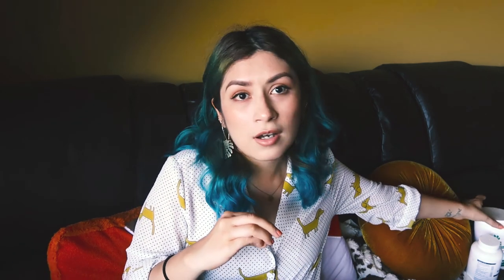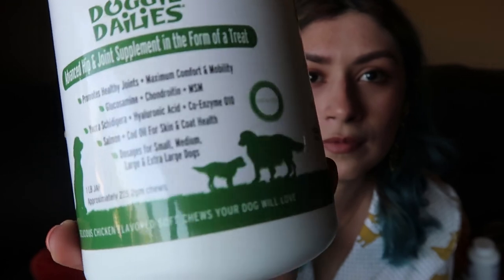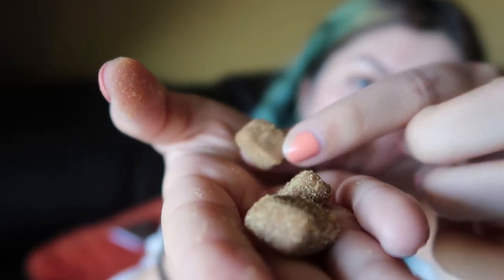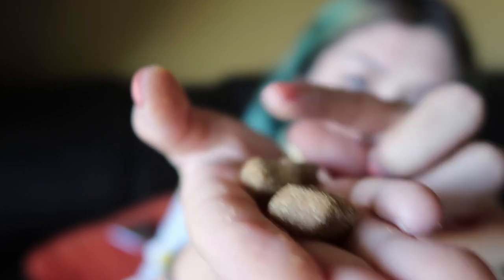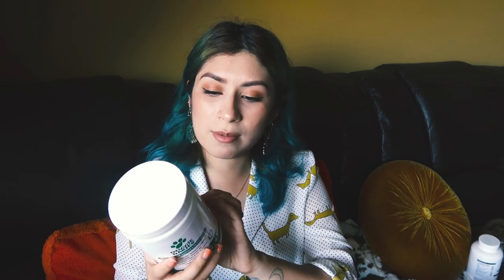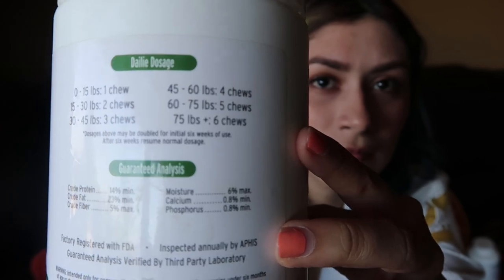My dog's experience w/pyometra & a slipped disc (Olivia's Journey + Tips)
Hi Everybody!
we decided to do a video all about Olivia (our furbaby) and her journey with having Pyometra and having a slipped disc in her spine.
We are by no means professionals on this topic, but we have learned a thing or two that has helped her along the way and has improved her health. This is just our experience with the whole ordeal and hope that our story will help other dog owners that are dealing with the same situation. I know any little advice, story, tips, and tricks helped me feel more hopeful when she first lost movement of her hind legs, and i could only hope that this video will do the same for you!

The list of products shown:
Wiggleless back brace ($92.49- for size small, price varies by size)
Doggie Dailies ($33.97)
VetriScience Vitamins ($18.18 - Can also be purchased from chewy.com)
Doggy Diapers (Price varies by size)
Doggy Diaper liners - i couldn't find these on petsmart.com but I am sure you will find them in store in the potty training aisle
Well & Good: Paw + Bum wipes ($5.94- found a 24CT pack on amazon)

Raj: pizza_weights_proteinshakes
Lupe: Lupe_Tea